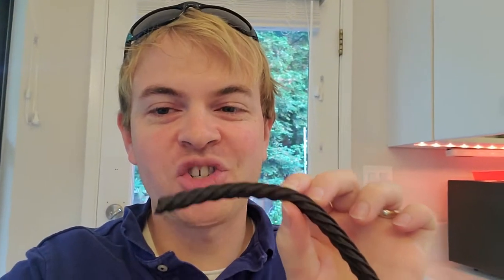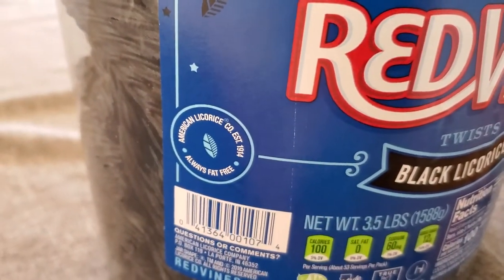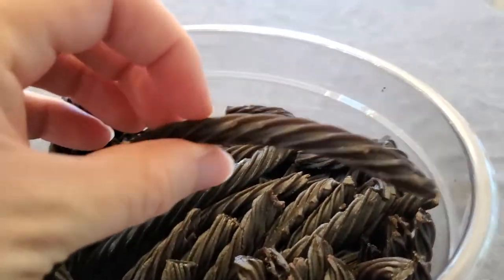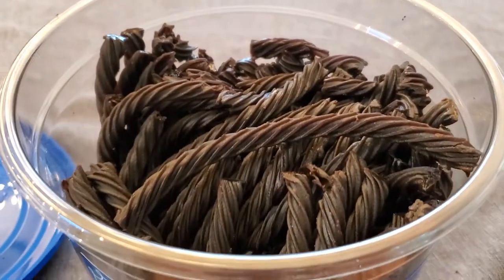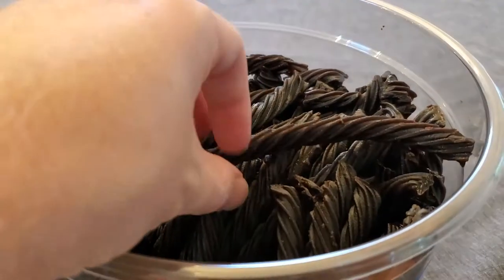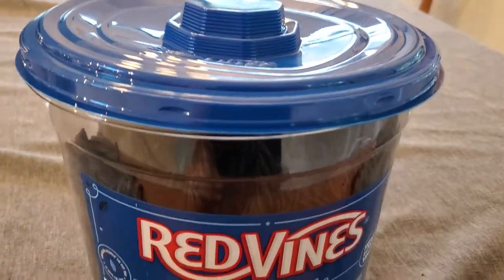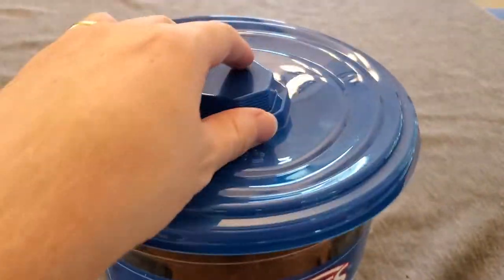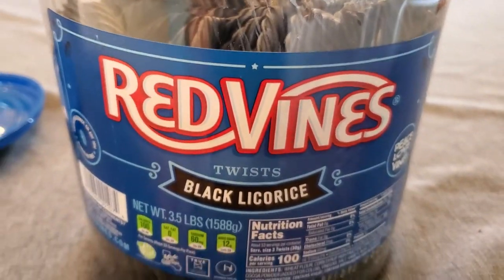Review of Red Vines Black Licorice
I share a review of the Red Vines black licorice twists